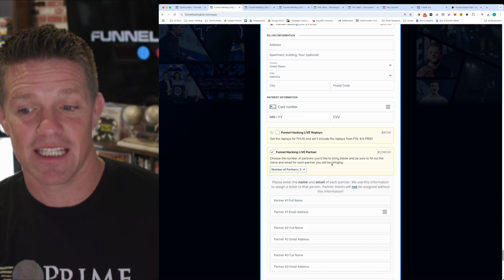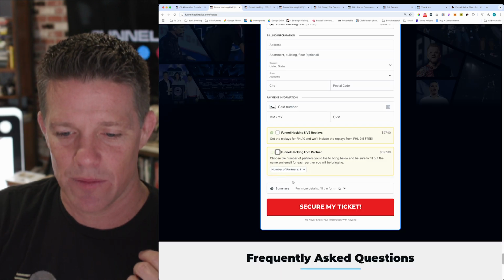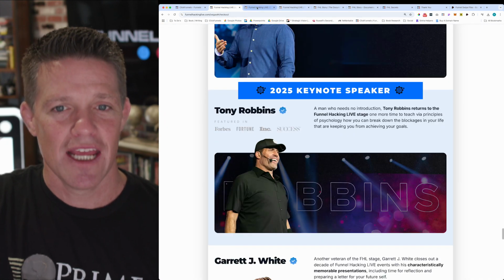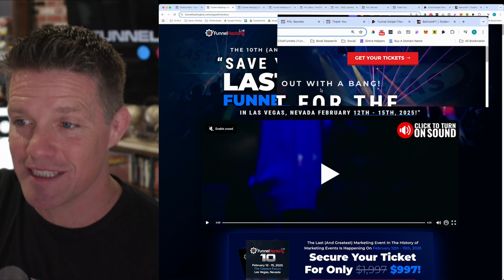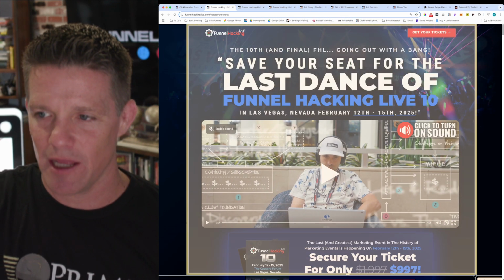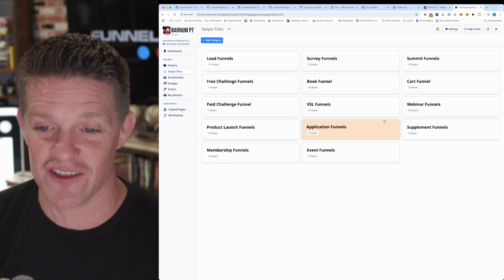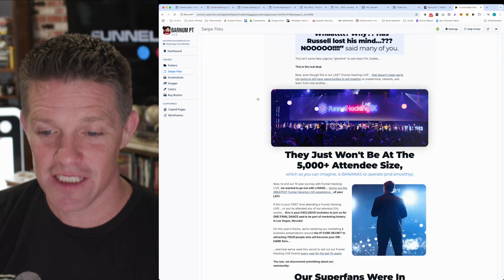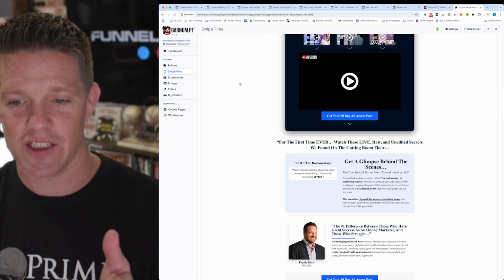25,805 Event Tickets Sold With This Funnel (Behind The Scenes)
Discover the secrets behind the event funnels that have powered Funnel Hacking Live for over a decade! In this video, Russell Brunson takes you behind the scenes of the exact strategies, funnels, and ads used to sell out both live and virtual events year after year. From crafting feeling-based ads to leveraging upsells and urgency, this step-by-step walkthrough shows how to create simple yet highly effective event funnels.

Get inspired, and start building your own event funnel today! Don’t miss out on exclusive swipe files and templates –

Chapters:
1. 00:00 - Introduction to Funnel Hacking Live Event Funnels
2. 01:04 - The Power of Ads: Creating an Emotional Experience
3. 03:17 - Using Humor and Urgency to Boost Engagement
4. 05:03 - The Core Event Funnel Breakdown
5. 09:51 - Increasing Average Cart Value with Upsells
6. 12:15 - Long-Term Campaign Strategy for Event Marketing
7. 14:46 - Leveraging Documentaries and Storytelling Funnels
8. 18:27 - Backstage Pass Funnel: Creating Desire for Live Events
9. 20:29 - The Importance of Urgency: Giving and Taking Away
10. 23:24 - Exclusive Swipe Files and Tools for Funnel Builders
11. 24:31 - Closing Thoughts and Call to Action

WHO IS RUSSELL BRUNSON?
Over 20+ years, Russell Brunson has built a following of over a million entrepreneurs, sold hundreds of thousands of copies of his books: Dotcom Secrets, Expert secrets, & Traffic Secrets — earning him New York Times Bestselling Author status—and popularized the concept of sales funnels. He is the co-founder of ClickFunnels, a software company that assists tens of thousands of entrepreneurs in rapidly delivering their messages to the marketplace.

As of 2024, Russell’s training, teaching, and software have helped over 2,614 individuals achieve entry into the prestigious “Two Comma Club,” signifying they’ve grossed over seven figures within a single sales funnel.

Want to Learn to sell online?
JOIN THE SELLING ONLINE CHALLENGE

Want to discover the proven strategies to generate life-changing sales online?

Join me as I pull back the curtain on the exact “One to Many” selling secrets that have helped me build a billion-dollar empire—without needing a traditional sales team.

If you’re a business owner or marketer and currently HAVE a product, service, or a webinar… but for whatever reason, it’s not converting or producing the number of sales you want – then this is for you.

Don’t miss this opportunity to transform your business and life. Click the link to register now and start your journey to online success!